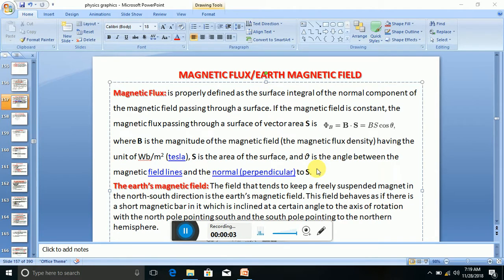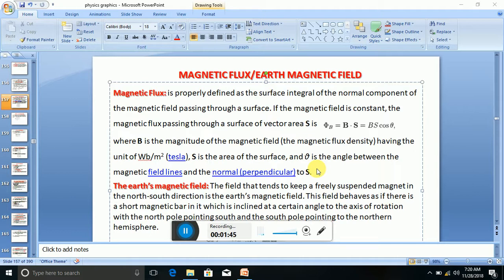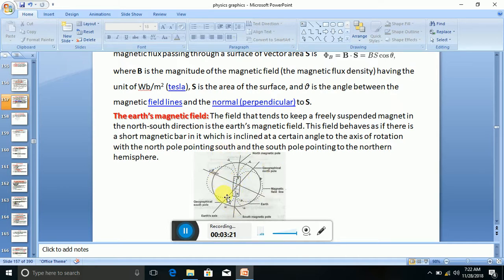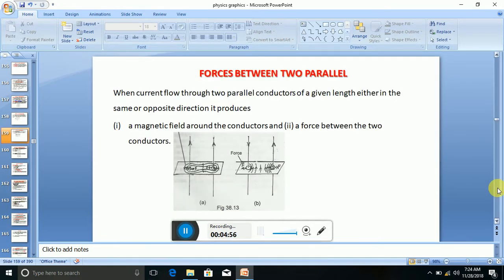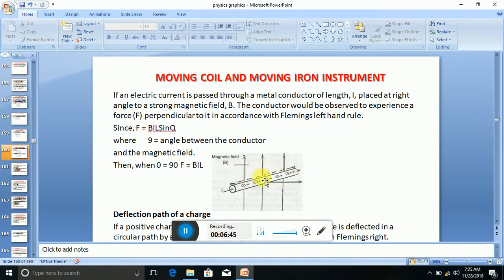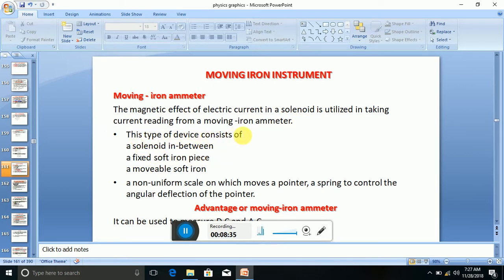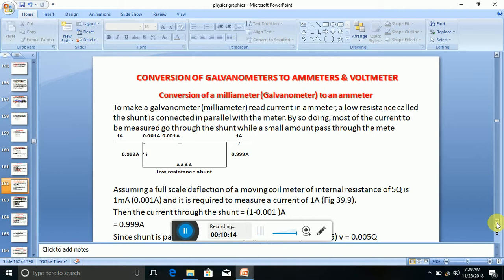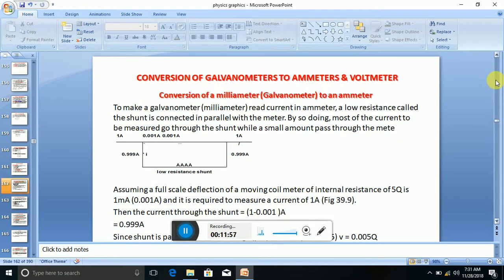magnetic flux and the earth magnetic field